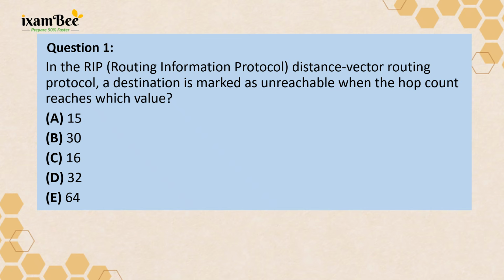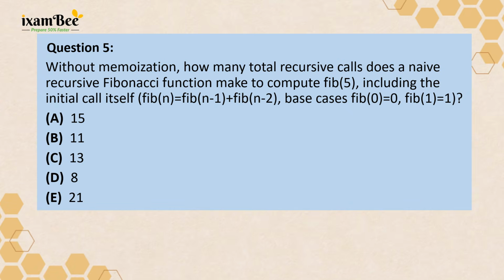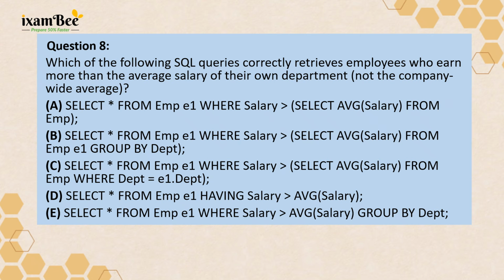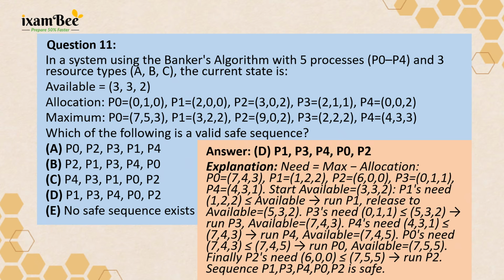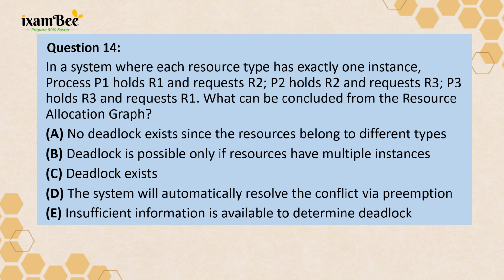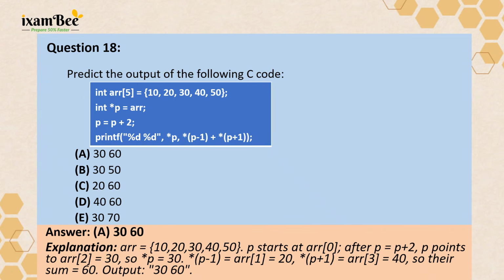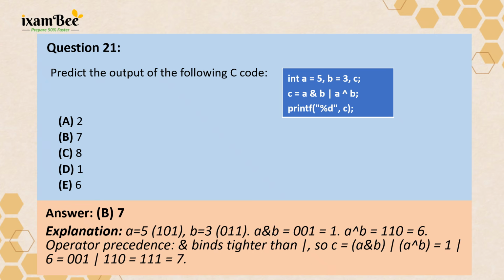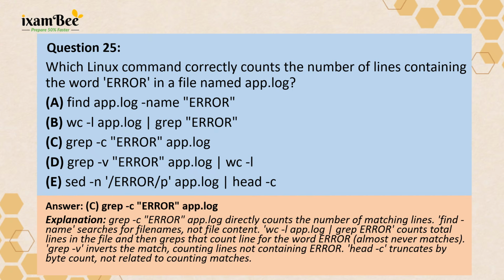IBPS SO IT Prelims Mock Test Series Day 5 🔥 | Important MCQs & Exam-Level Practice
Prepare for IBPS SO IT Prelims 2026 with our Mock Test Series. In this Day 5 session, practice important IT MCQs designed as per the latest exam pattern and difficulty level.

📌 In this session:
✅ Important Computer Science & IT Questions
✅ Exam-oriented MCQs for IBPS SO IT
✅ Practice questions with explanations
✅ Improve speed, accuracy & exam readiness

A must-watch session for aspirants preparing for IBPS SO IT Officer 2026.

00:00 IBPS SO IT Prelims Mock Test Series Day 5
01:13 Computer Networks Questions
05:20 Data Structures & Algorithms Questions
06:47 DBMS Questions
11:12 B+ Tree & Database Indexing
12:34 SQL Queries & Joins
14:01 Operating Systems Questions
18:07 Memory Management & Deadlock Concepts
20:11 Binary Search Tree & Hashing
22:35 Graph Theory & Spanning Trees
23:09 C Programming Questions
24:19 Python Programming Questions
25:49 C++ OOPs Concepts
27:30 Bitwise Operators in C
28:48 Python String Operations
30:05 Software Engineering & COCOMO Model
31:10 Agile & SDLC Models
32:23 Linux Commands
33:47 Mock Test 5 Conclusion & Exam Preparation Tips